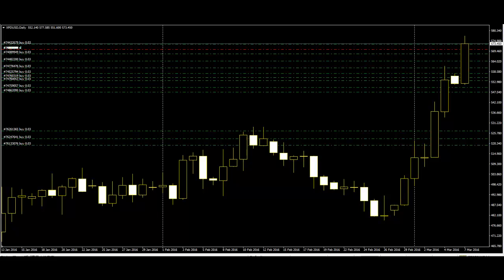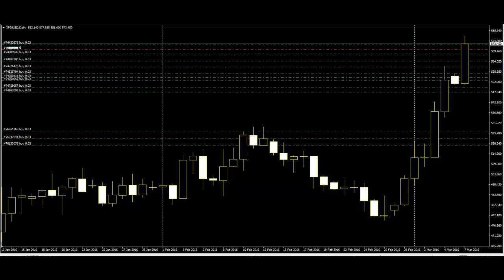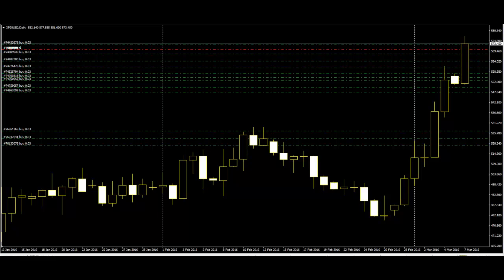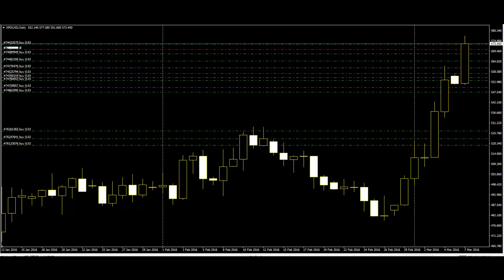Steps to use candlestick indicators properly ifs and buts of reversal patterns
sign that the price trend will continue in its current direction